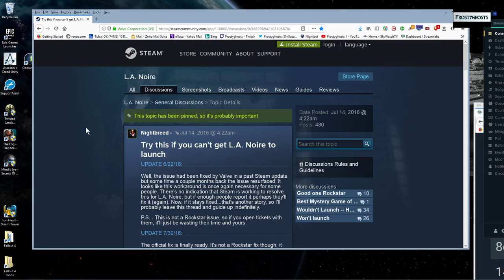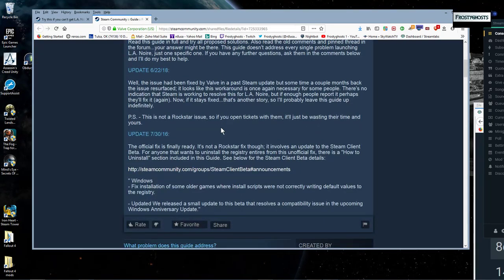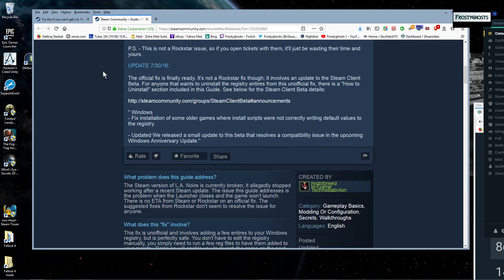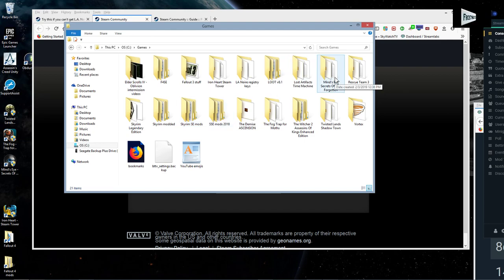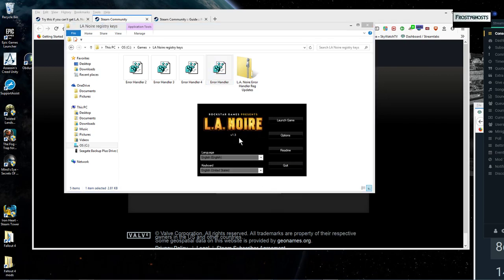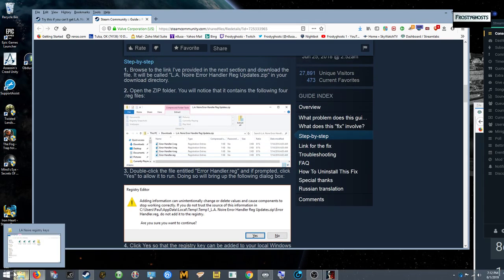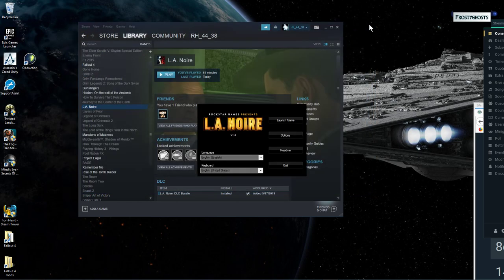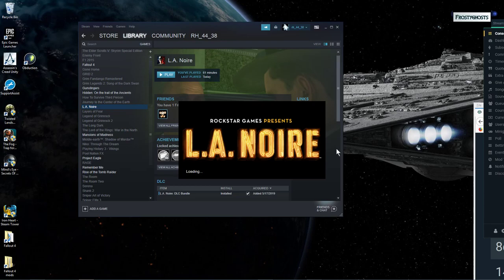Troubleshooting L.A. Noire launch for Windows 8.1